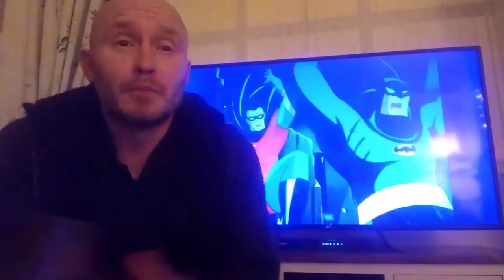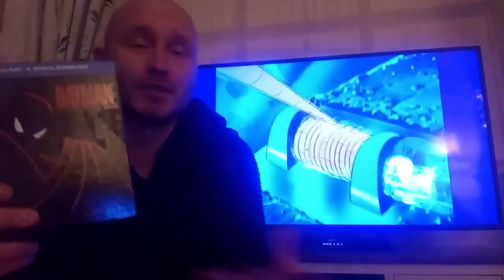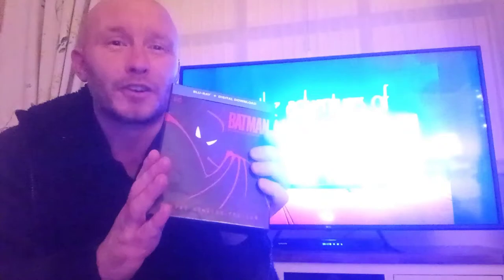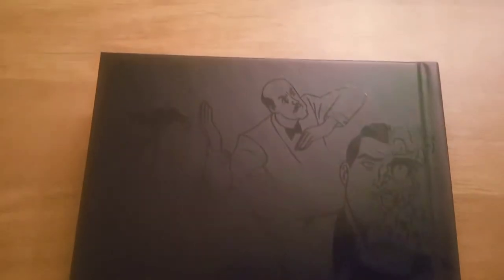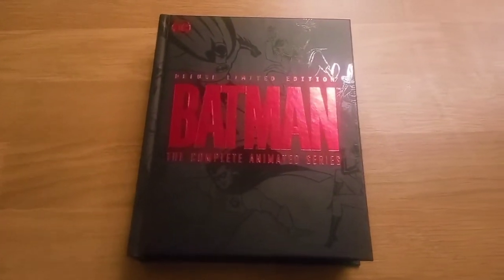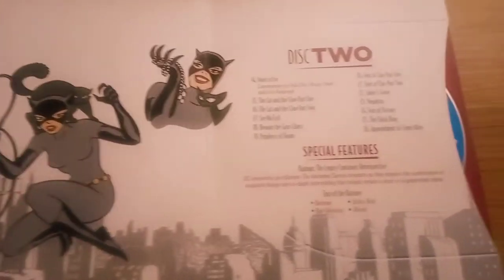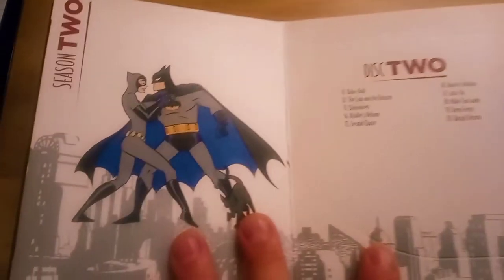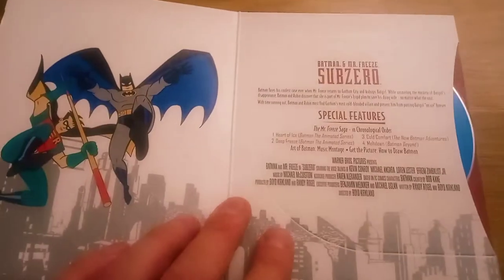Batman The Animated Series Blu Ray Box Set , A Piece Of Art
this video was off the cuff please excuse the poor lighting and video , I just wanted to show you my Batman the animated series box set , it's beautiful